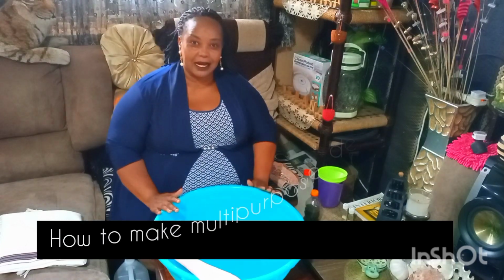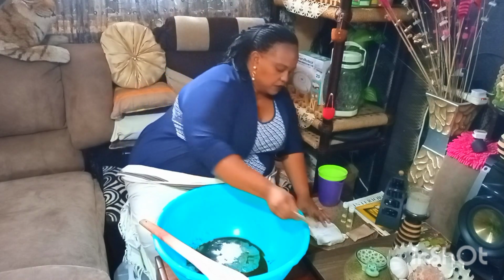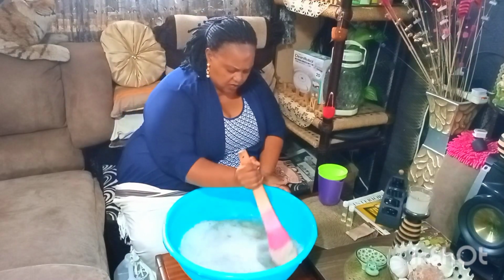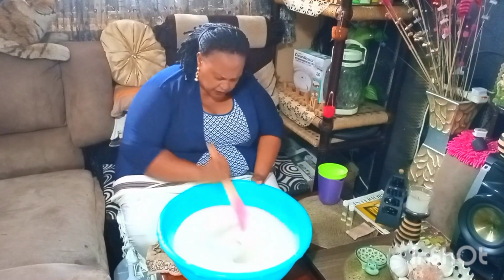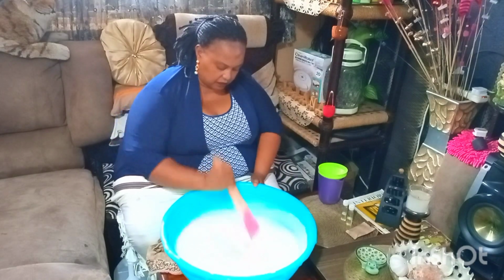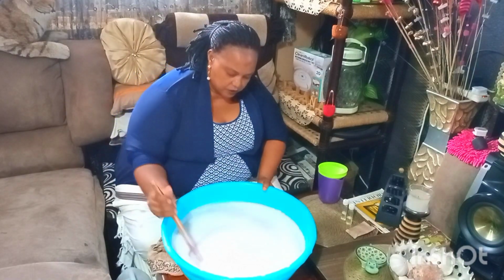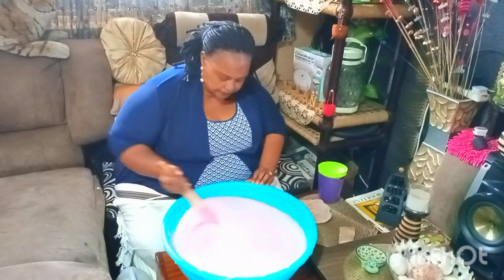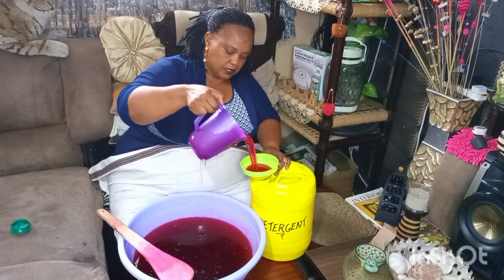CHEAP & EASY MULTIPURPOSE DETERGENT to make at home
Make alot of savings  at home by making your own home cleaning products and also make alot of profit by doing this as a side hustle.